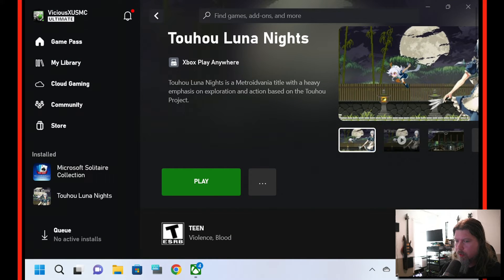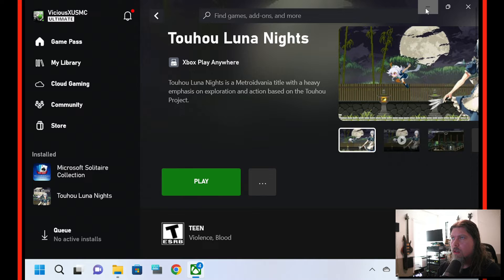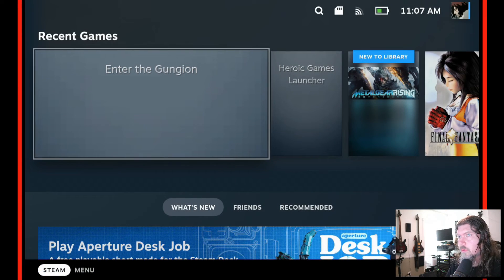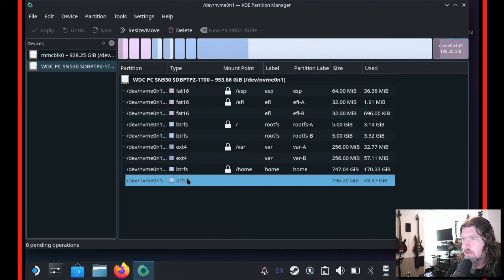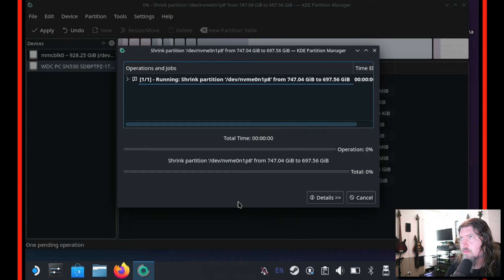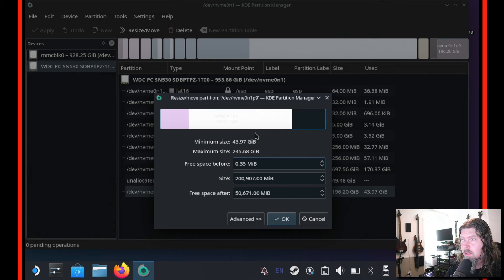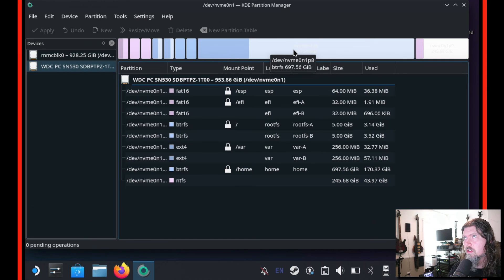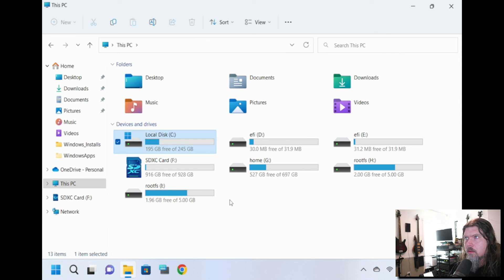Easily Resize & Move Partitions for Steam Deck Without Losing Data or Re-Imaging Dual Boot Guide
If you are dual booting, at some point you decided how much space to give Steam OS, and how much space to give your other OS (Windows).

If later you find yourself short on space and your frustrated now you have to start all over again, fret not you don’t!

This guide will walk you through how to non-destructively move and resize your partitions to change your allocated space without losing any data or games.

GearIT Keyboard Dock w/ Power Delivery, Ethernet, HDMI

Baseus 65W 3000mAh Power Bank

Baseus 65W Charger

Sabrent USB C Hub with HDMI and Power Delivery

OwlTree Foldable Stand

Samsung USB Drive

Timecode:
0:00 Intro
2:35 Shrink Steam Partition
5:26 Move and Extend Windows Partition
7:44 Conclusion and Summary